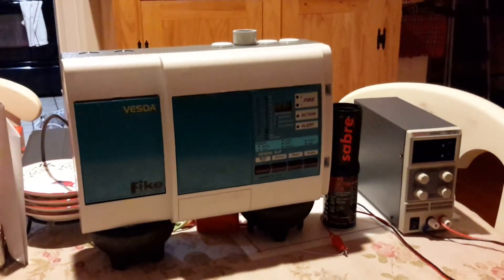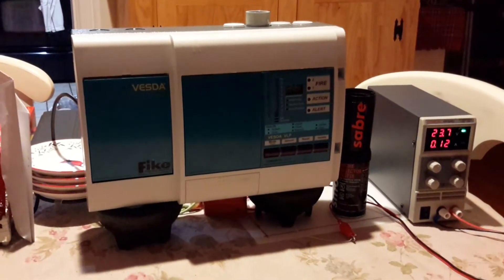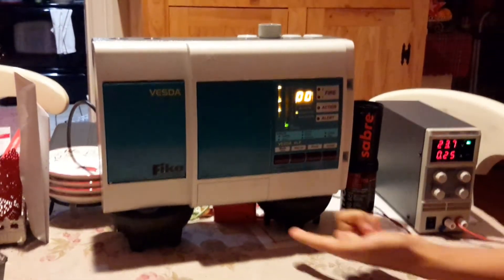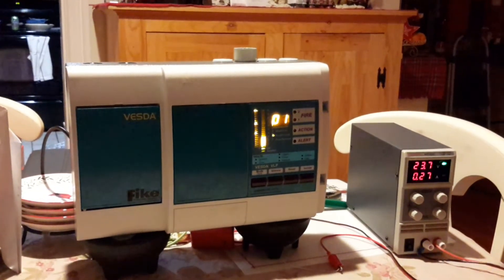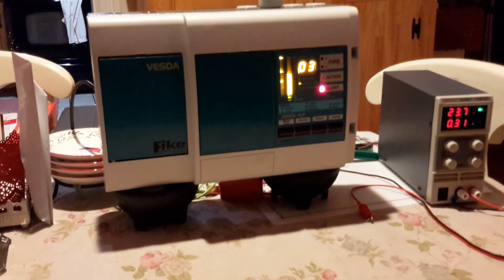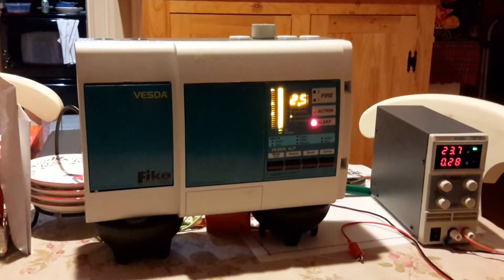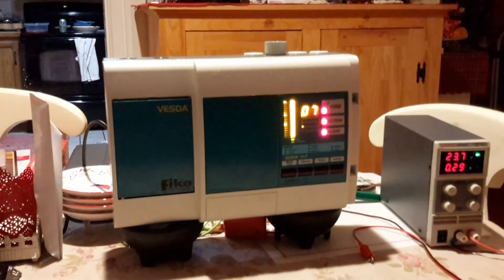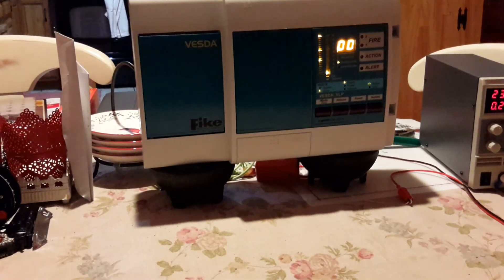VESDA Aspirating smoke detector.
My first aspirating smoke detector